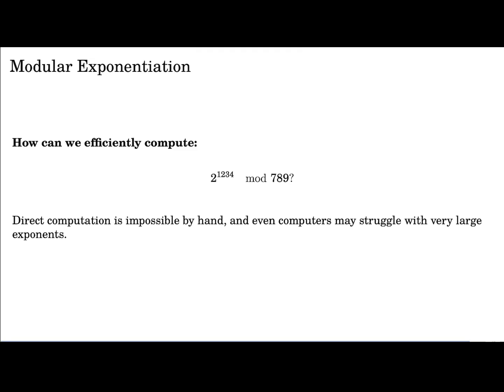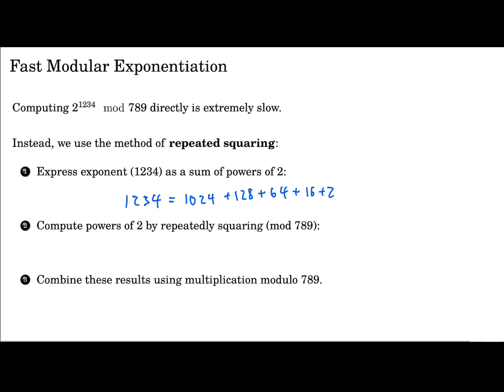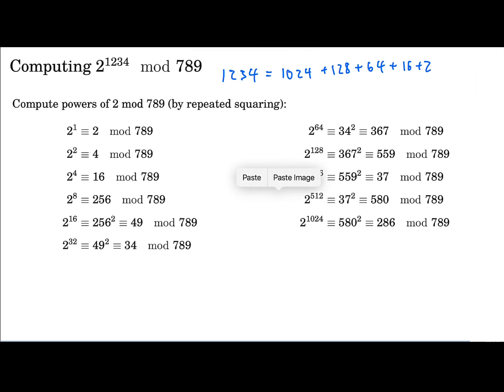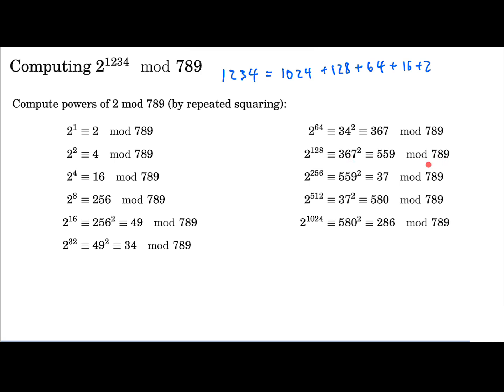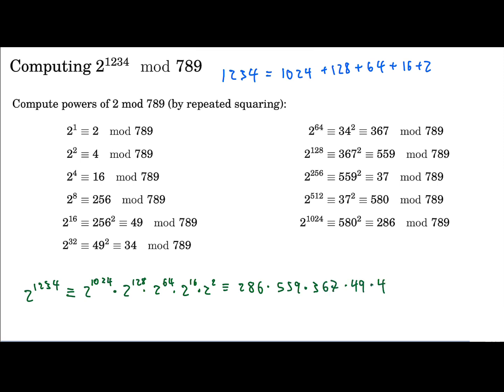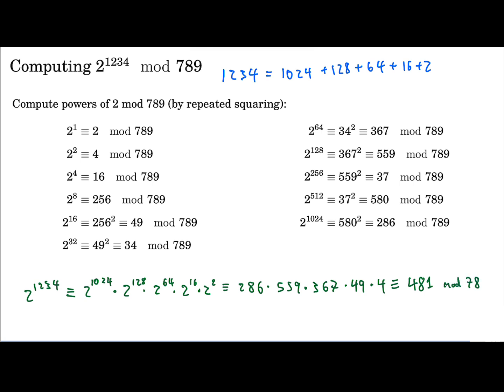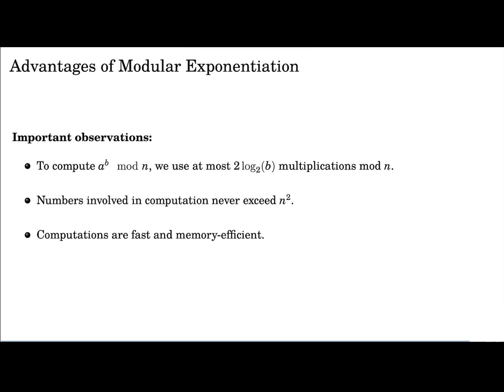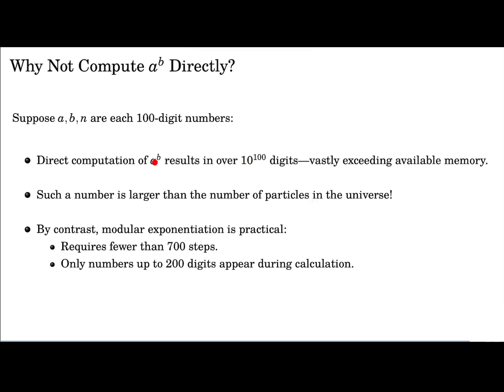Modular Exponentiation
Repeated squaring to compute large powers.